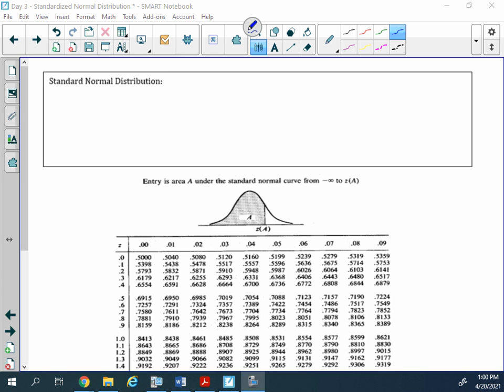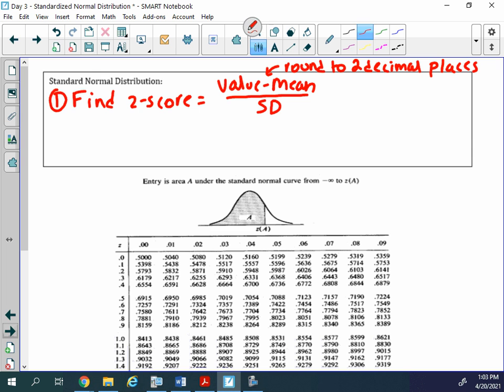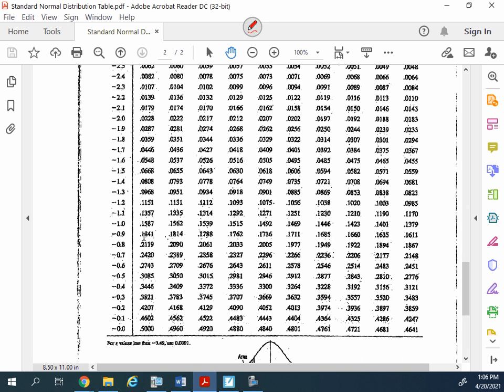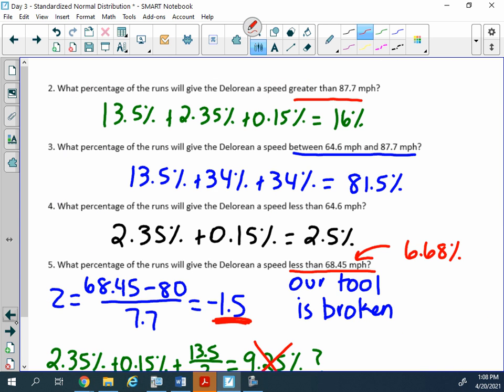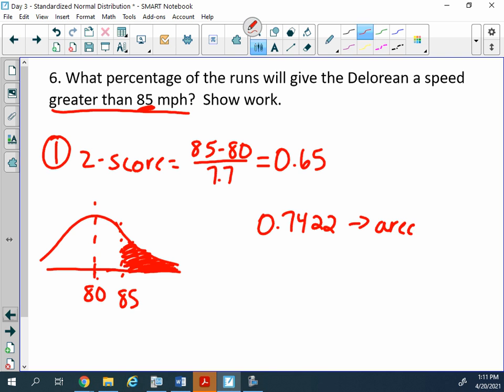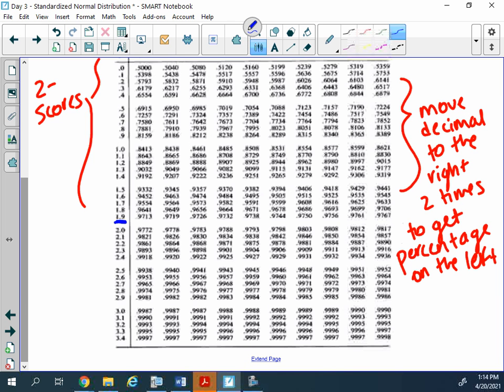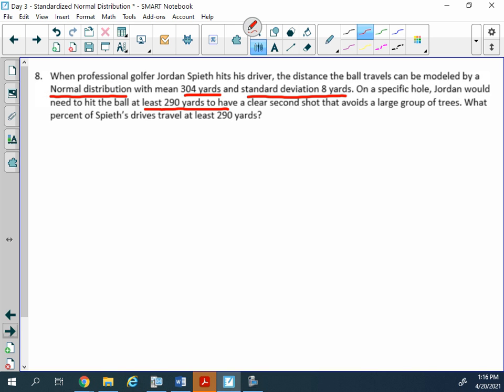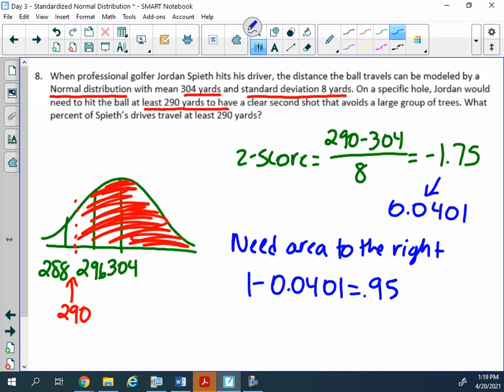AS Algebra 2 - Ch. 6 Day 3 Part 2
Using standardized normal distribution